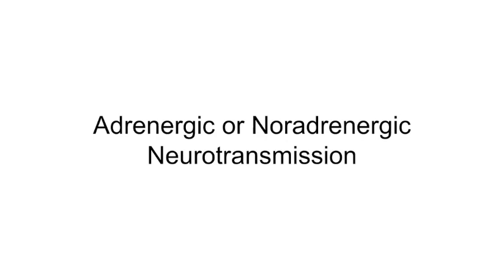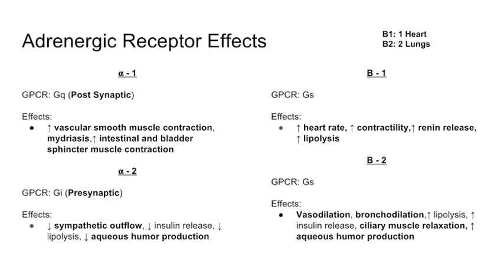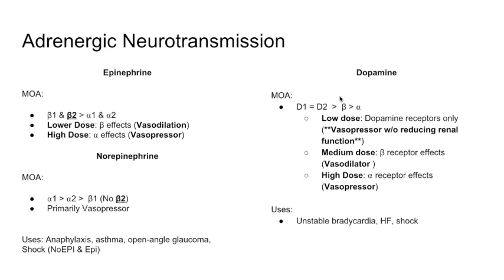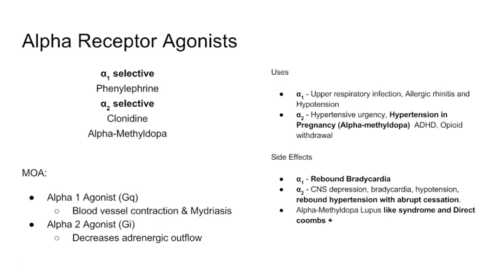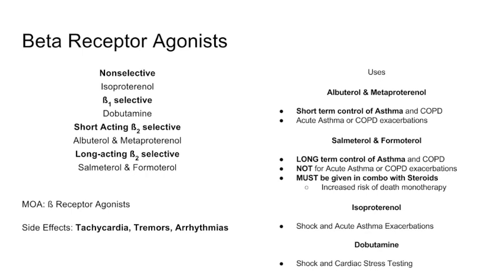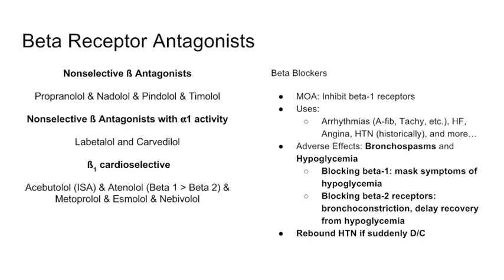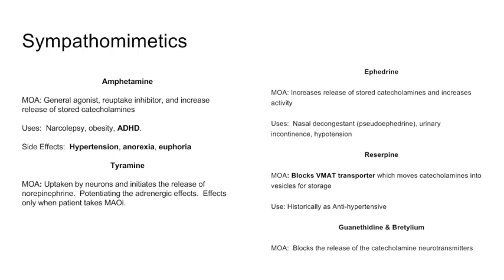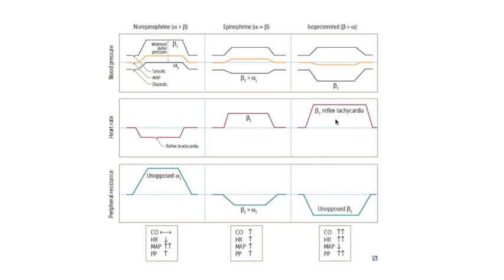USMLE Pharmacology- Adrenergic Nervous System